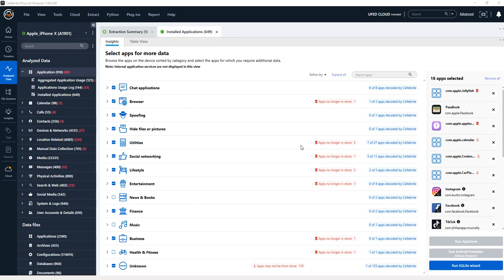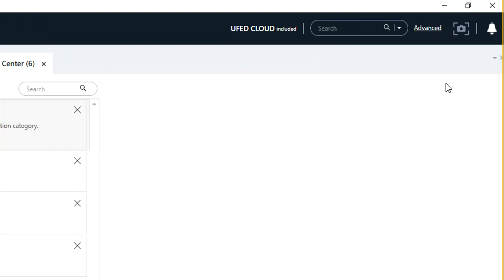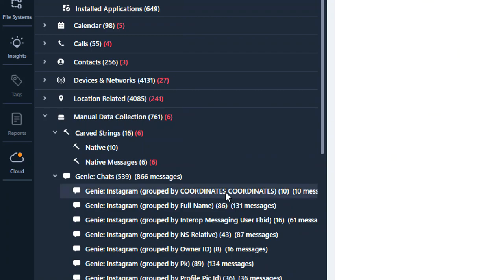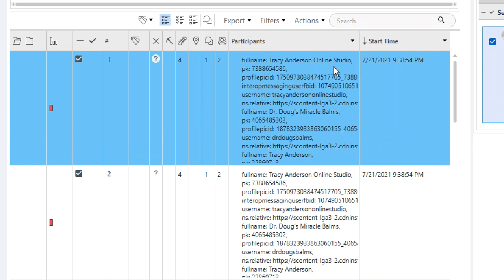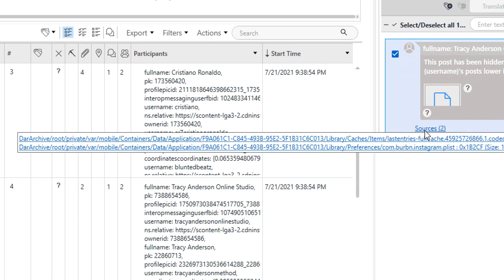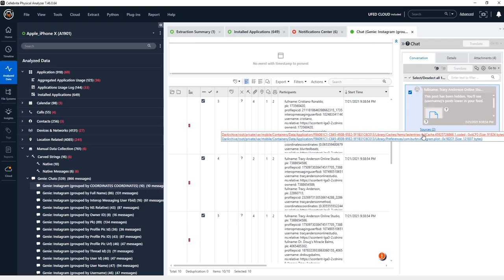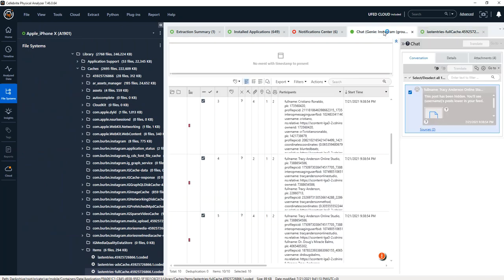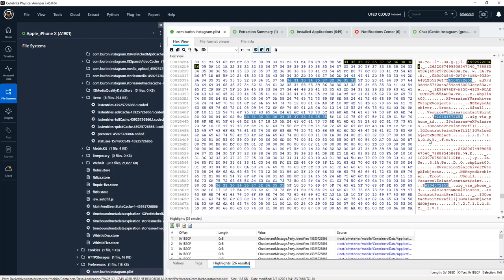How to Verify Results After Running App Genie in Cellebrite Physical Analyzer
Our recent Ask the Expert video reviewed how to use the App Genie. This Tip Tuesday covers validating App Genie results. Make sure you leverage the source to find your way in verification.